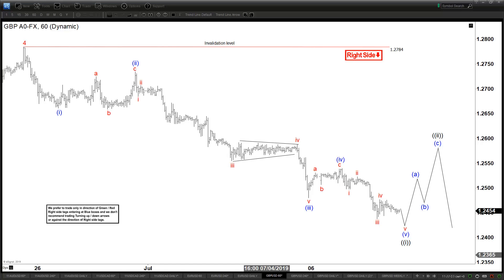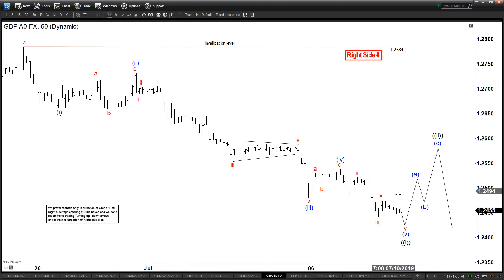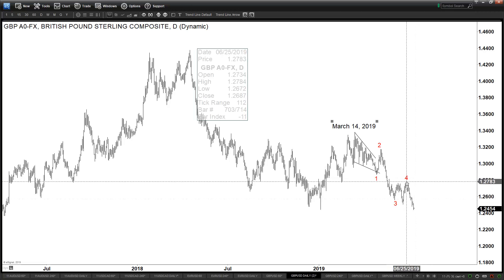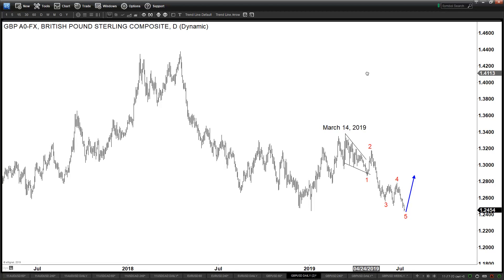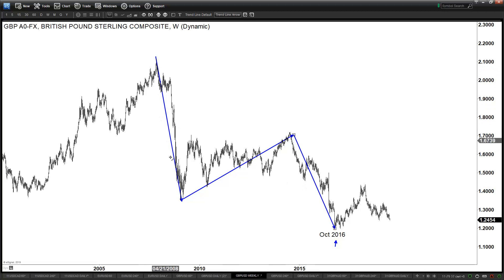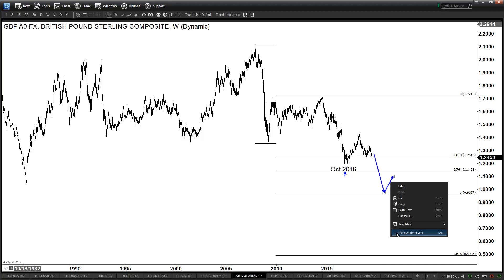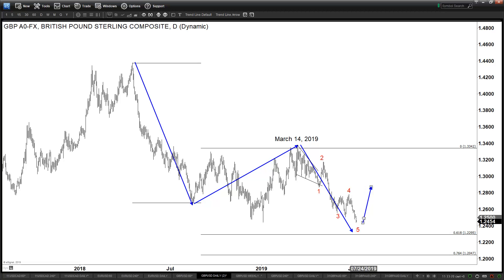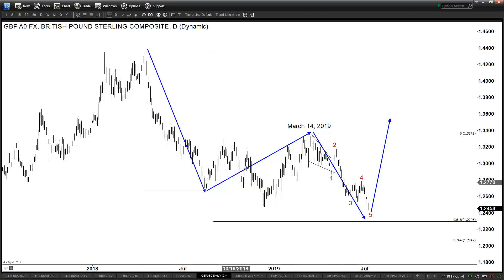GBPUSD Ending 5 Waves Move | TECHNICAL ANALYSIS | ELLIOTT WAVE FORECAST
GBPUSD shows an impulsive move lower from June 25 high. Short term pair should end and start to bounce in 3 waves at least.

✪ Important Tags